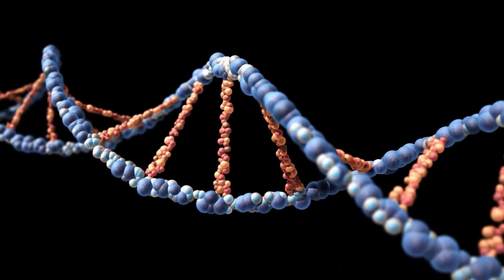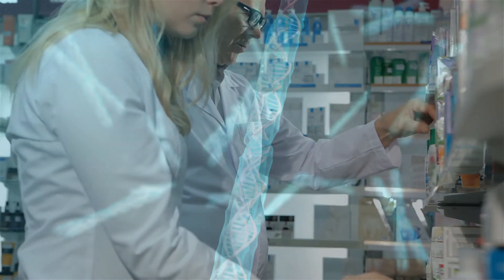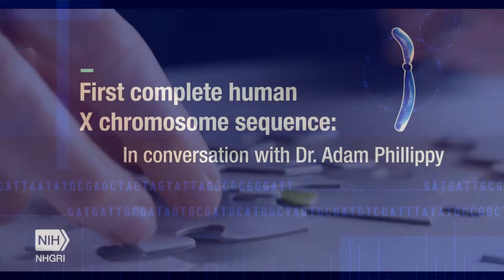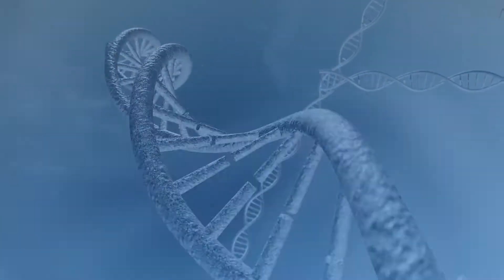First Complete Human X Chromosome - [Human Genome DNA Sequencing]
Large sections of the human genome still remain a mystery to us. Scientists have been slowly filling in the holes, but for millions of base pairs those parts have long been seen as intractable. It becomes almost impossible to distinguish the pieces when applied to these highly repetitive sections. New research suggests that we could be only months away from finishing the job.

▌│█║▌║▌║01-05 ║▌║▌║█│▌